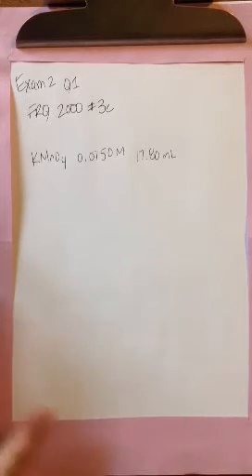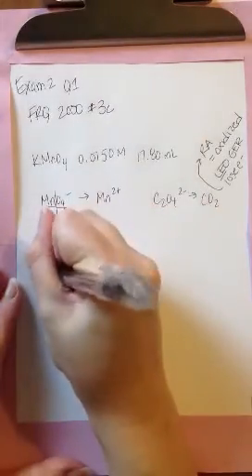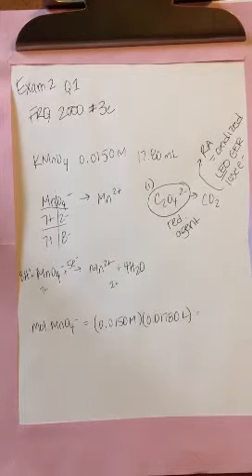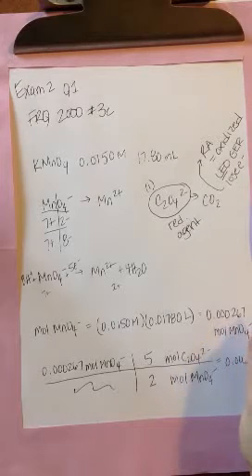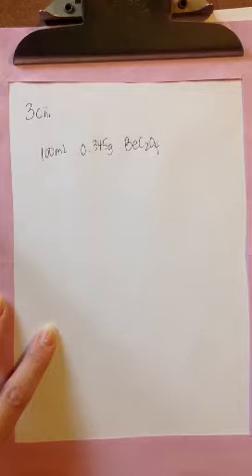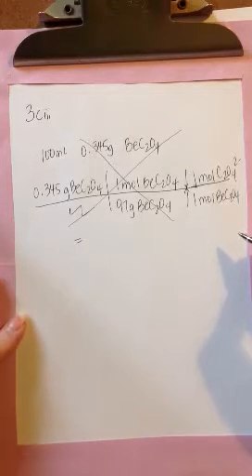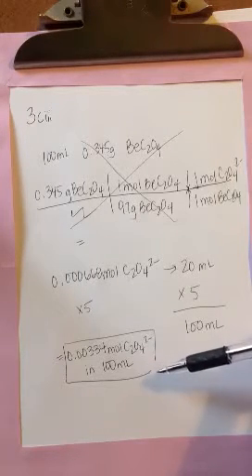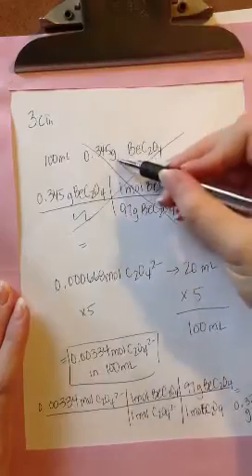Exam 2 FRQ 1 (part c)